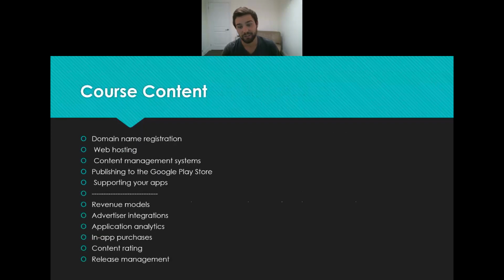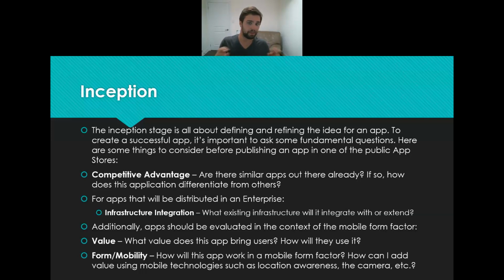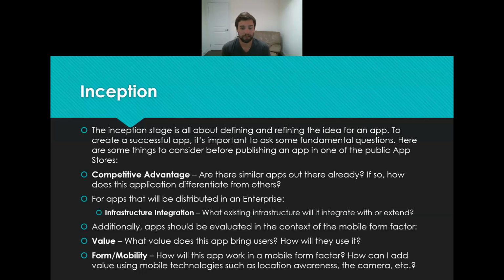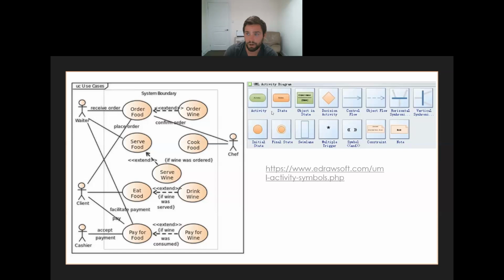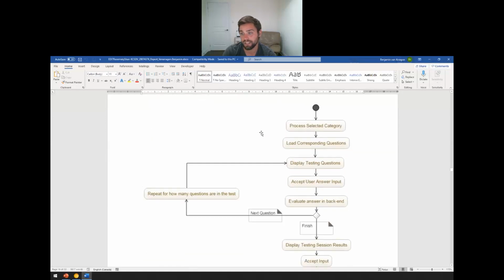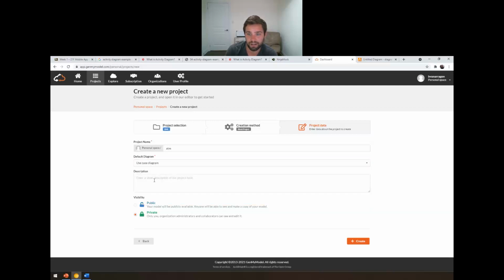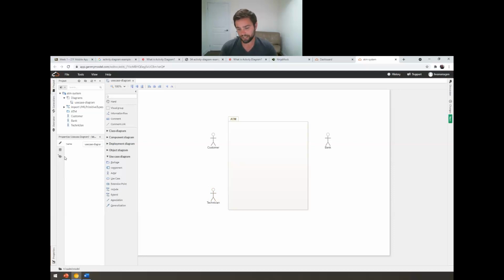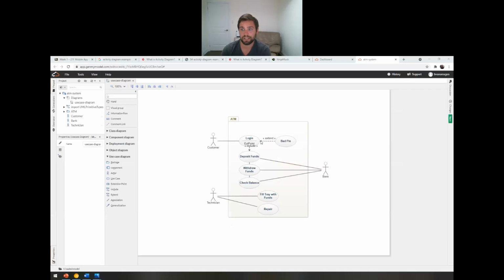Mobile App Portfolio 1 MDEV1012 - PowerPoint and Main Lecture